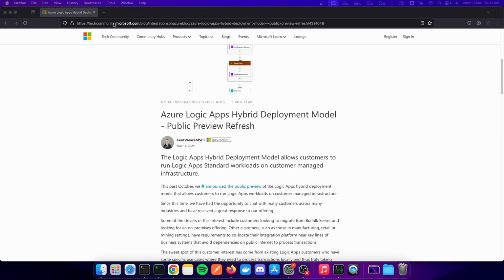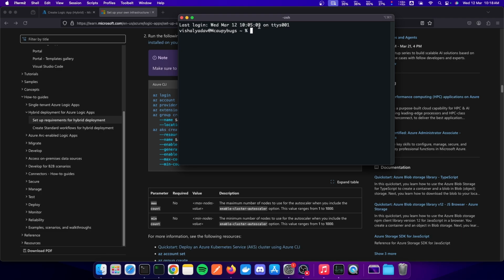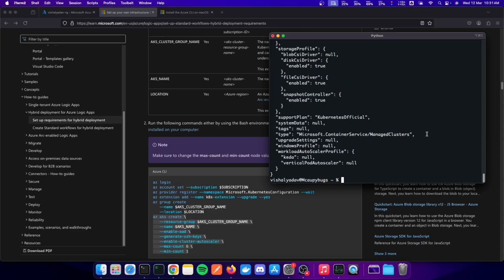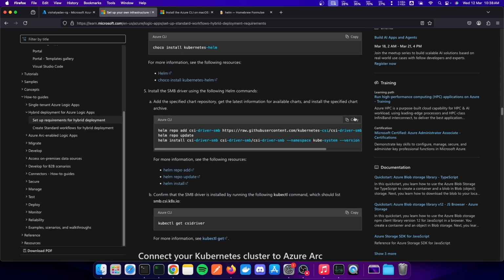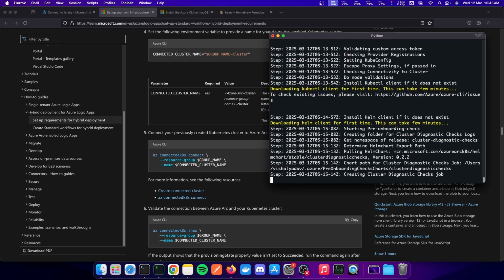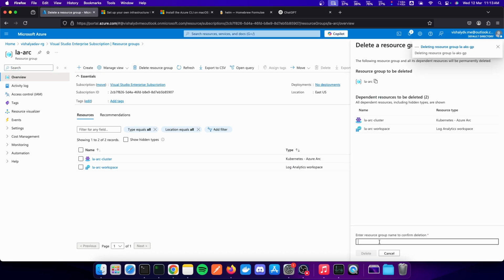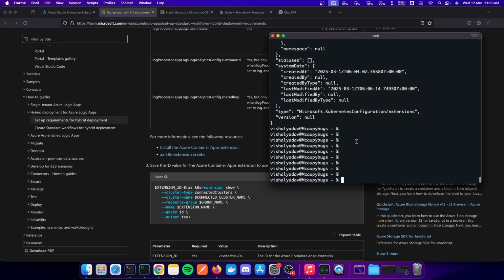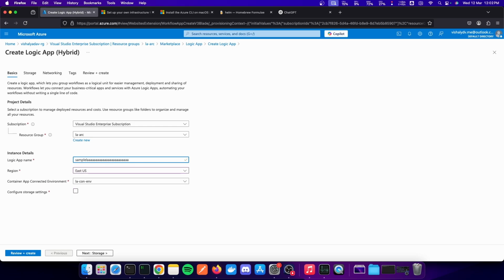Setting up a Hybrid Logic App ...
This video answers all the question of how to setup hybrid logic apps. We start by creating connected environment, which is a link between your on-premise kubernetes cluster and Azure. Since hybrid logic apps run in a disconnected scenario, we need to link the on-premise cluster to azure.

Throughout the video, we walk through the setup process step by step, addressing common challenges that users face. We also highlight the mistakes in the official documentation and clarify how to avoid pitfalls during the deployment. By the end, you'll have a clear understanding of how to successfully configure Hybrid Logic Apps and troubleshoot potential issues.

Will really help to motivate me to make such videos in the fut